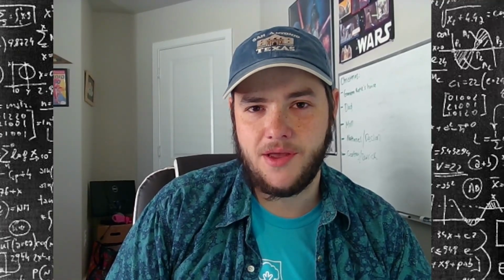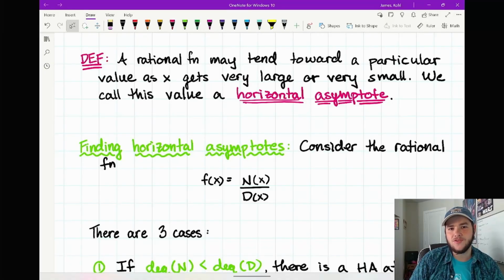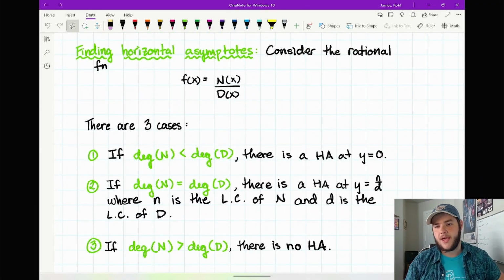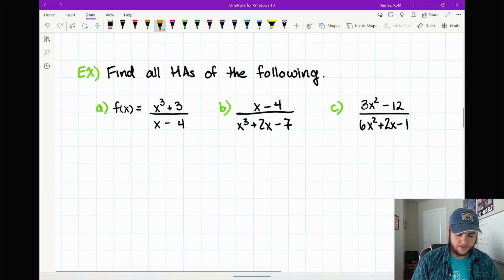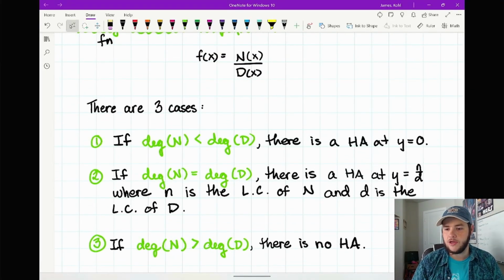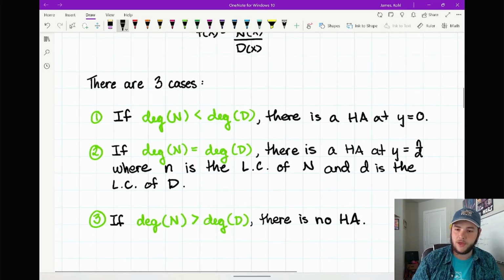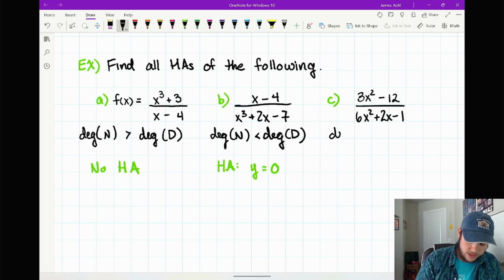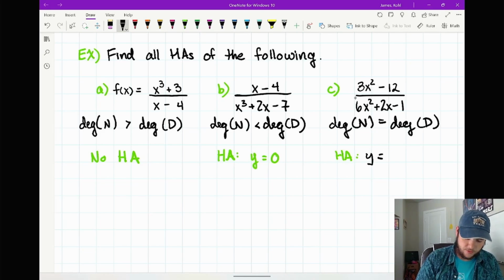Graphing Rational Functions #2 - Horizontal Asymptotes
Viewers will learn how to identify horizontal asymptotes of rational functions.